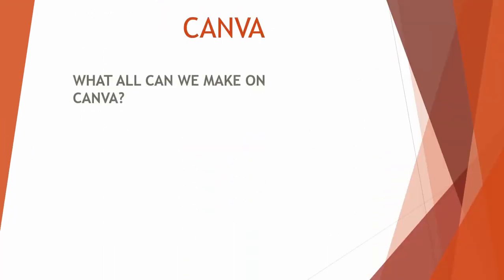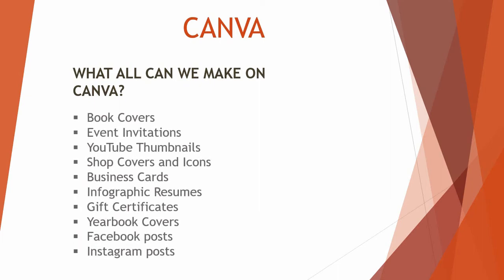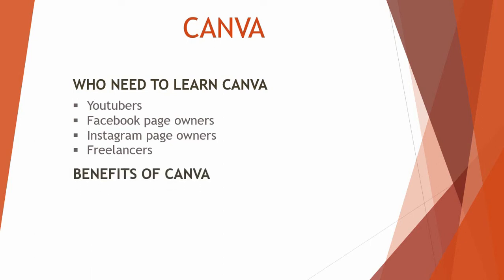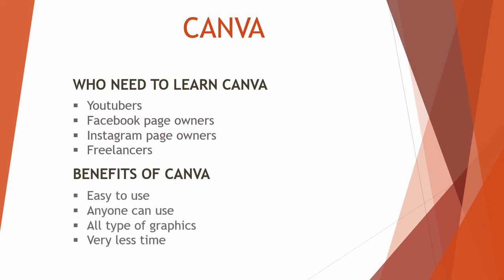Canva Complete Free Course for Beginner (English)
In these series you will learn everything that you need to learn about canva, this is a complete guide.

Canva is a very useful and easy-to-use design tool. But it can be difficult to learn the basics without any help. That is why we have created this course for you. It will teach you how to get started with Canva as well as some of the fundamentals of graphic design.

The course will cover topics such as:
-Exploring app tools
-Designing your first Canva project
-Working with text, images, shapes and fonts
-Adding effects to your creations

1. Website development.
2. WordPress related issues and tutorials.
3. Elementor related issues and tutorials.
4. Hosting related help.
5. Website troubleshoot.
6. Website tips and tricks.